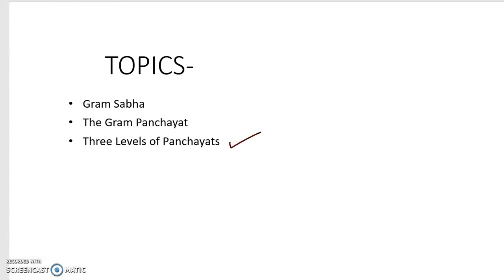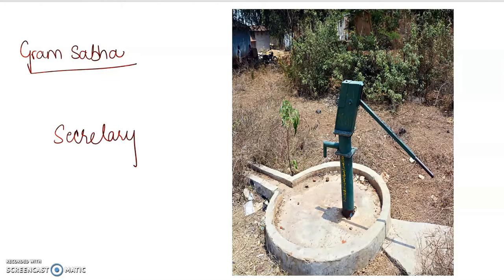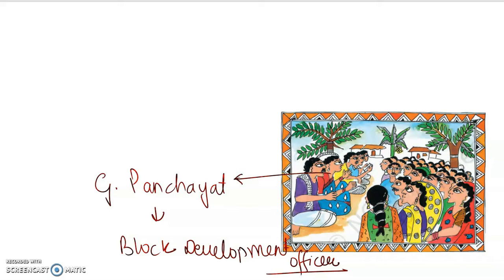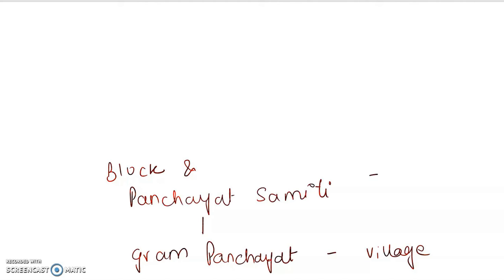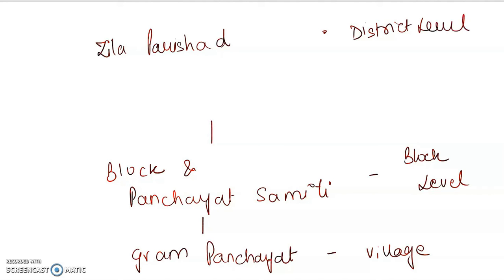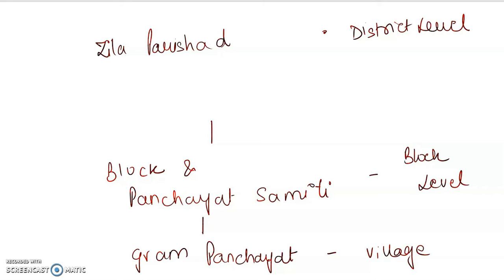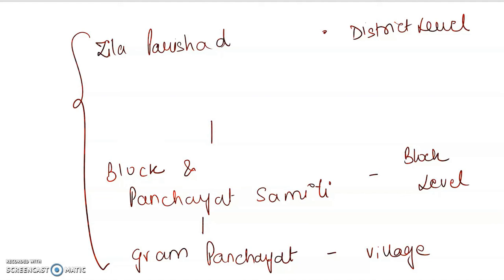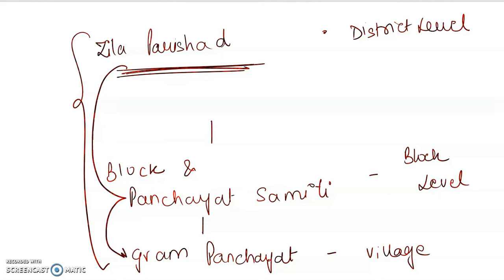Class 6 CBSE Chapter 5 Civics: "Panchayati Raj" Part 3/3 (in English)educational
Helpful and easy in comprehensive understanding of the minutest part of the chapter in an interesting way.
So far the best and quality content according to the latest NCERT guidelines and syllabus.